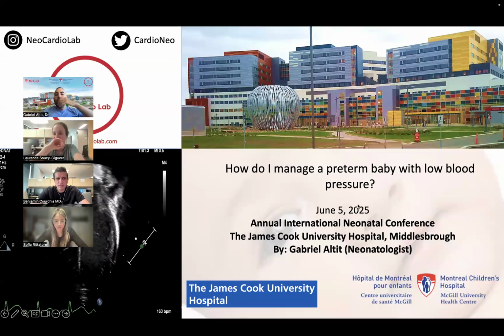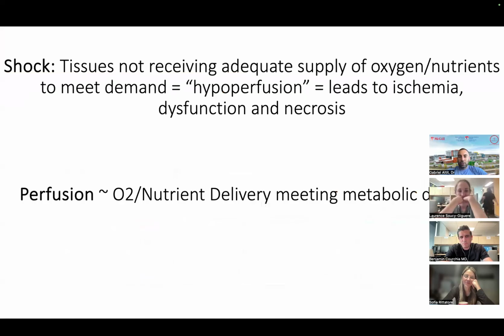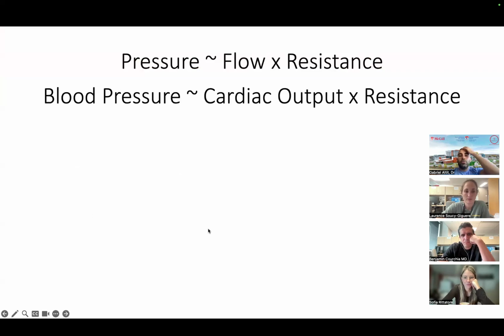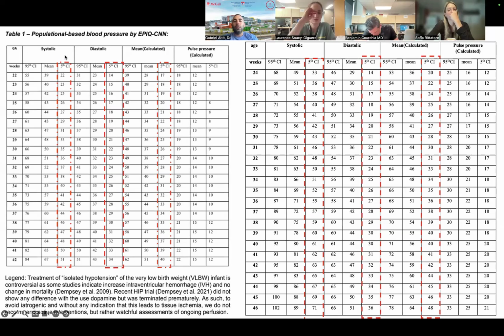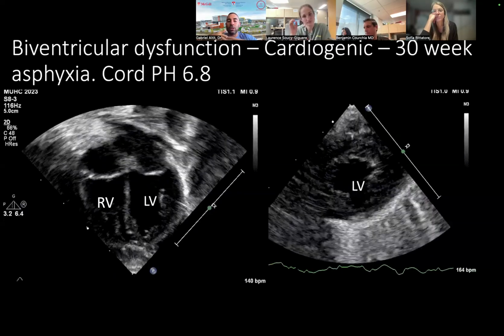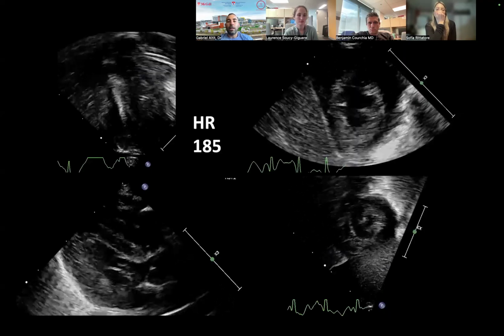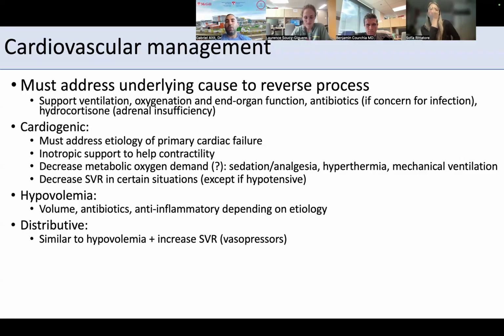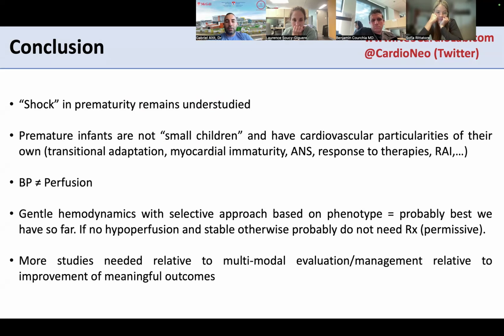NH-TNE Teaching for September 2nd, 2025 - Shock during the neonatal period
NH-TNE Teaching for September 2nd, 2025 - Shock during the neonatal period (special attention to prematurity) by Dr. Gabriel Altit